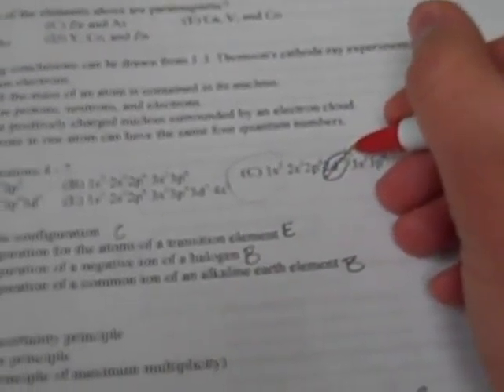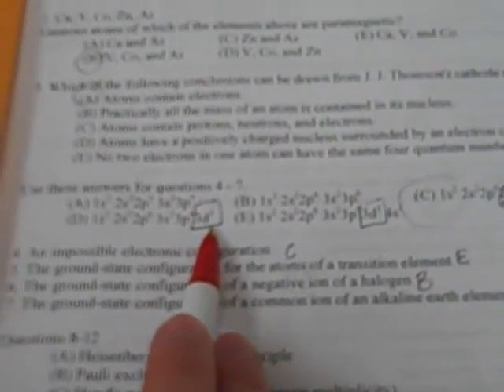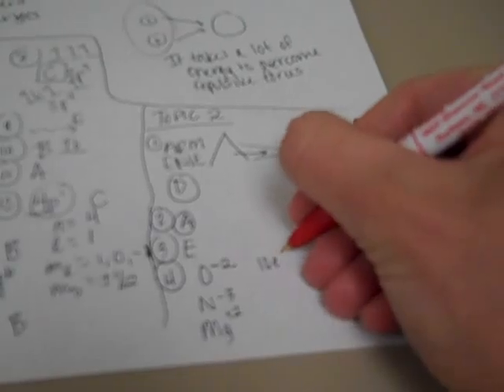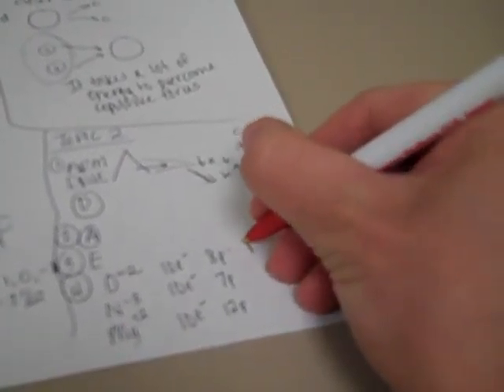Topics 1-3 MC Answers